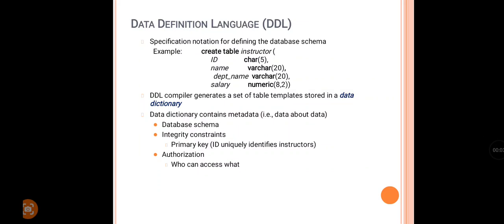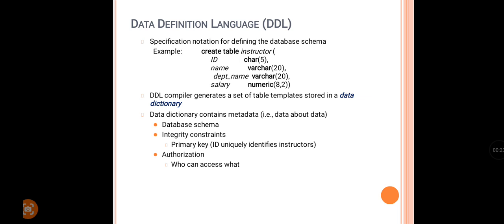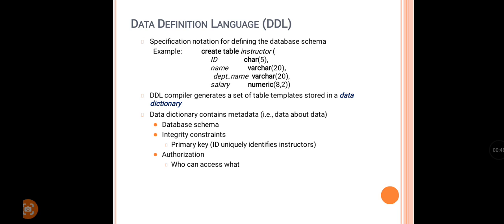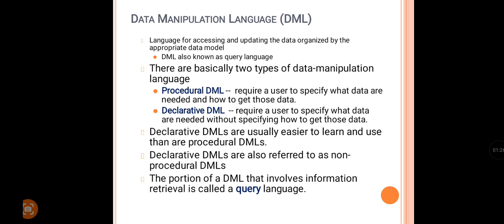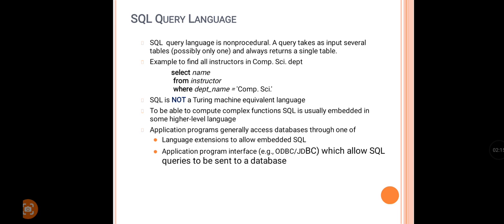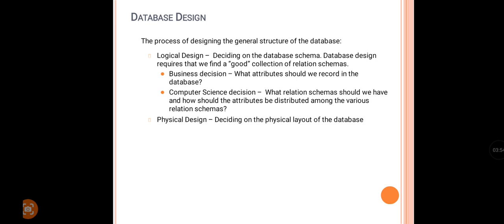DBS 4.Database languages